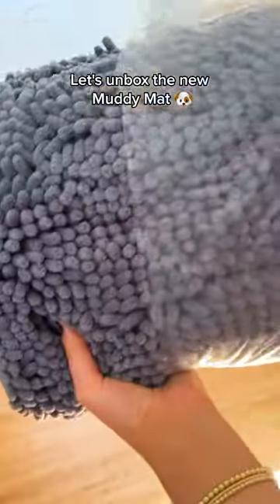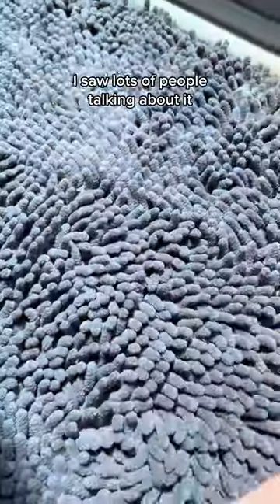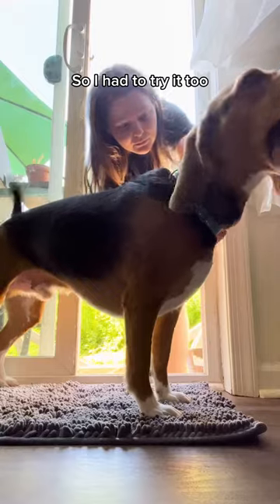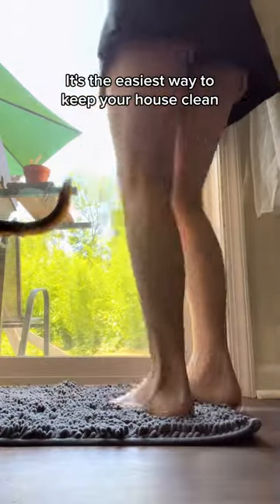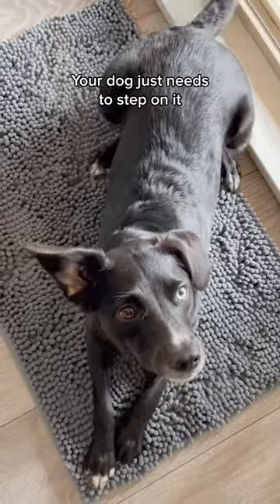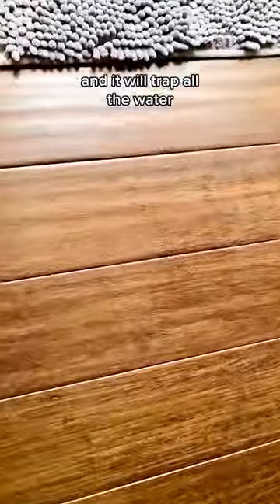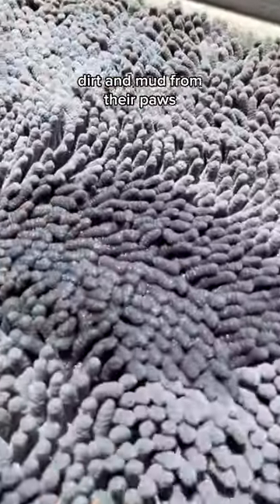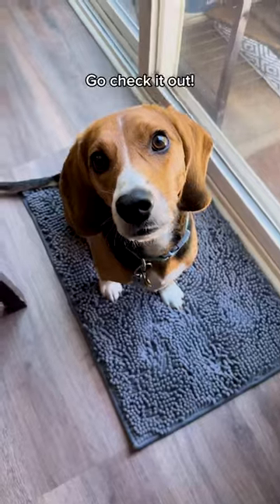The welcome mat for adventure, minus the mess! 🐾🚪 Let Muddy Mat take the mud off their paws